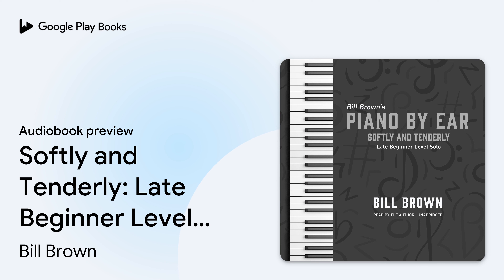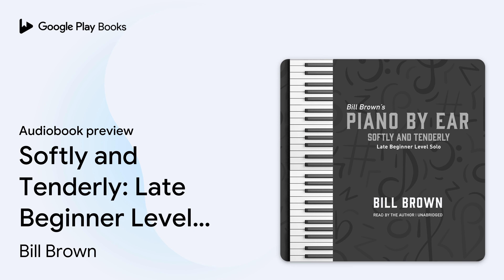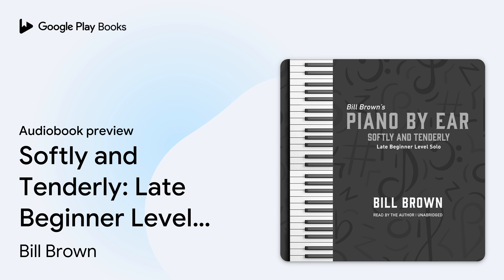Softly and Tenderly: Late Beginner Level Solo by Bill Brown · Audiobook preview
Softly and Tenderly: Late Beginner Level Solo
Authored by Bill Brown
Narrated by Bill Brown

0:00 Intro
0:03
0:29
1:36
3:24
5:03
5:03 Outro

BOOK DESCRIPTION

This is one of the most cherished hymns of the church and is still being re-recorded by modern pop, country, and Christian artists. In this lesson you will learn a late beginner level piano solo of this classic hymn without using music or video. The song is fully demonstrated and then taught in two- to four-measure sections, completely by ear, describing every note and finger used to play the song. Try this lesson out and see just how easy it is to learn to play this wonderful song completely “by ear!”

Bill Brown began teaching music when he was in middle school alongside his mother, who was a respected classical piano teacher (Piano Teacher’s Guild Hall of Fame Recipient). In the mid 1980s he started recording lessons for his students to take home to learn “by ear.” He discovered that learning songs without any print or video helped his students develop their ability to pick out other songs “by ear” as well. The By Ear catalogue has rapidly expanded till now it includes over 1400 song lessons for more than a dozen instruments. Brown resides in South Georgia with his wife, also a music teacher, where he teaches and records lessons in his own private recording studio.

AUDIOBOOK DETAILS

Language: English
Publisher: Valdosta Music and Publishing
Published on: July 20, 2021
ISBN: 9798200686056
Duration: 0 hr, 17 min
Genres: Music / Instruction & Study / Exercises, Music / Musical Instruments / Piano & Keyboard